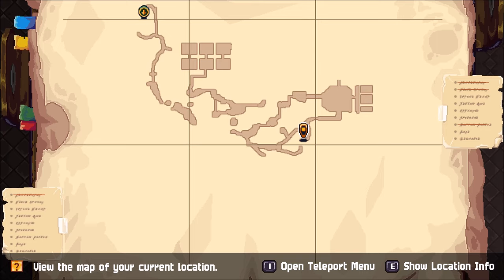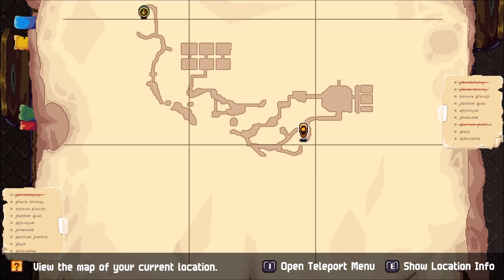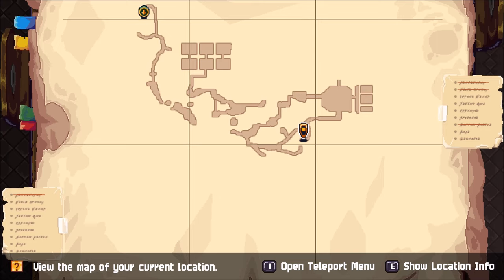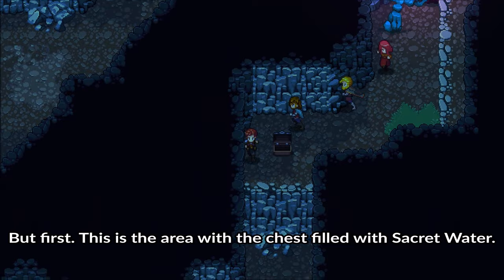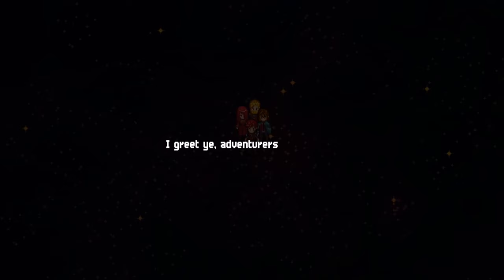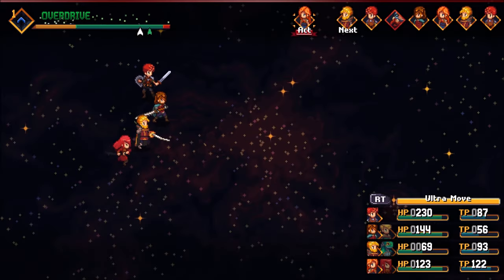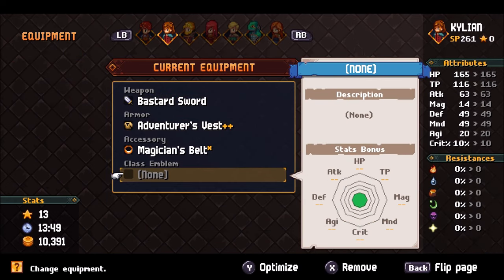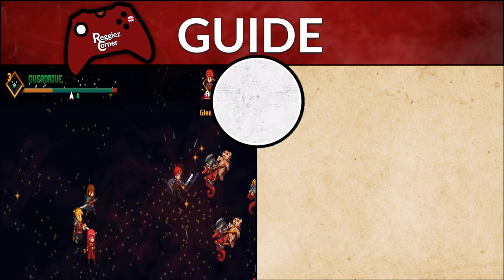Chained Echoes - Emblem Guide - Monk in Kindreld Monastery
How to find and collect the Monk Emblem in Chained Echoes.

This video contains a step-by-step guide on how to find Sacret Water and where to use it in the Kindreld Monastery in order to get the Monk Emblem.

Description: Can be done when going through the Kindreld Monastery the first time. Can be missed if not careful.

- Chained Echoes - Monk Emblem Location - Detailed Guide -
00:00 - Video Starts
00:02 - Guide starts - Map of cave area
00:14 - Good information
00:41 - What not to do
02:23 - The actual chest location
02:33 - The route inside the monastery
02:55 - Using the Sacret Water & fight
03:52 - Receiving Monk
04:21 - The Guide Ends

Video: 2K, 60fps
Commentary: Yes
Game Version: Gamepass PC